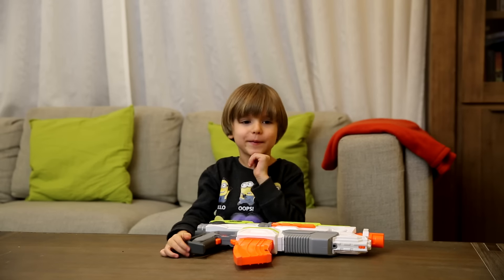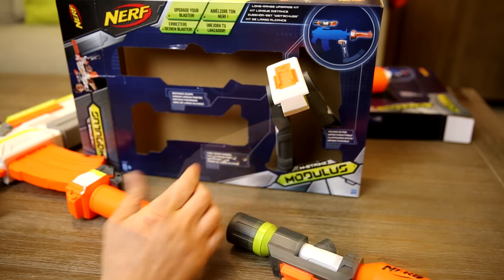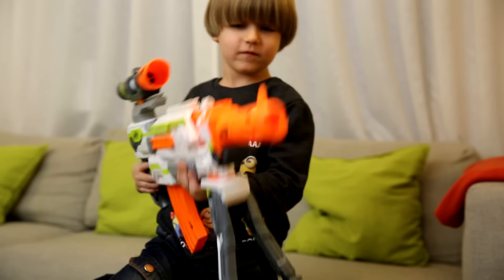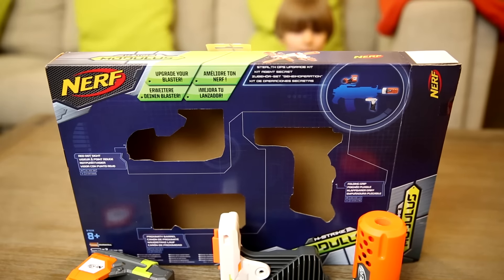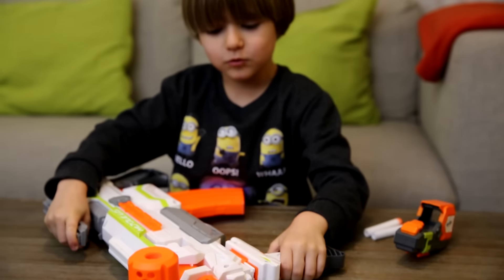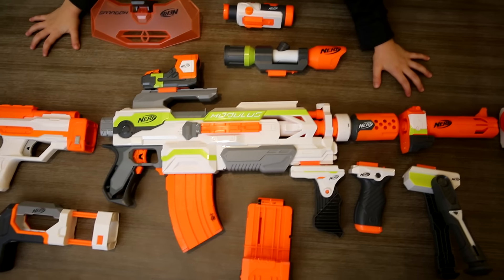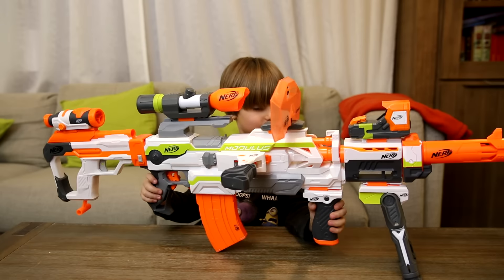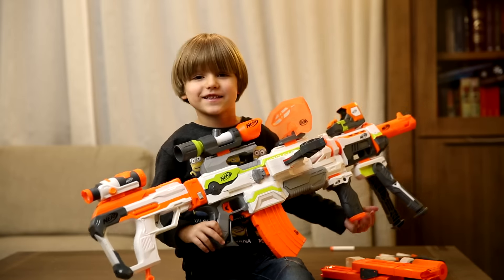Nerf Modulus Blaster Upgrade Kits Christmas Toys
Arcadius Kul YouTube Channel delivers family and kids friendly content mostly about toys and surprise eggs. Occasionally we record  shopping videos or some fun and travel videos. The Channel is made by Arcadius and his son Sammie.